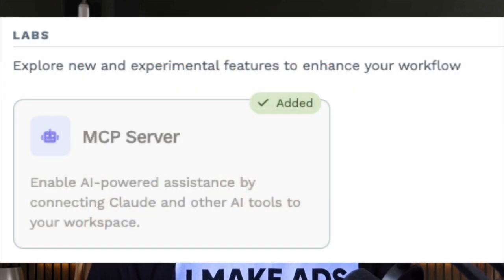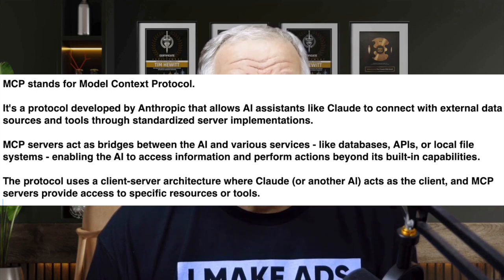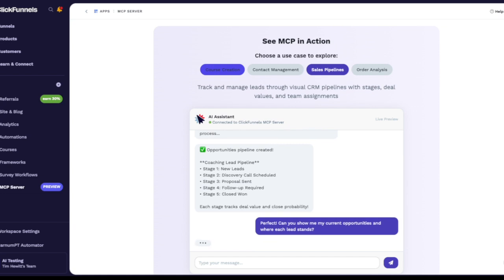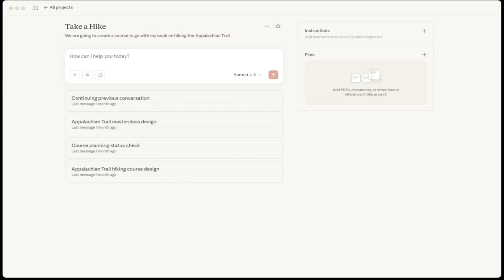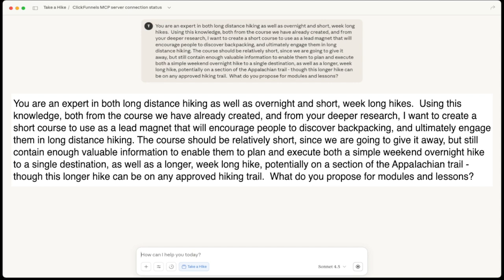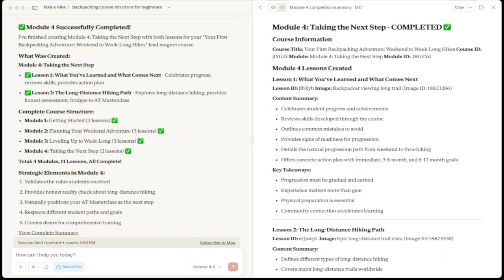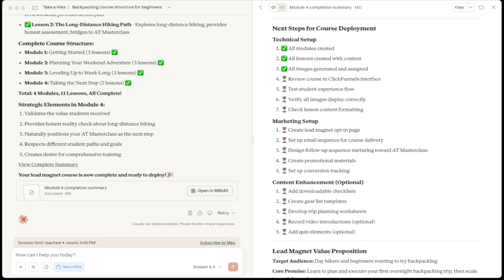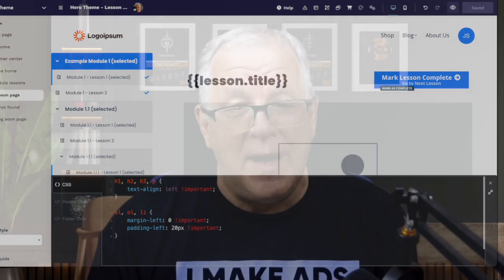The Single Best Way to Create an Online Course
🚀 Discover how to create professional courses in ClickFunnels using Claude AI through the new MCP Server integration!

In this tutorial, I'll show you how the Model Context Protocol (MCP) integration between ClickFunnels and Claude AI can save you DAYS of work.

Watch as I create a complete 4-module, 11-lesson backpacking course that would normally take a week or more to build manually.

What You'll Learn:
✅ What MCP (Model Context Protocol) is and how it works
✅ How to connect Claude AI to your ClickFunnels workspace
✅ Creating complete courses with modules and lessons automatically
✅ Using AI to generate course content, images, and structure
✅ Best practices for working with Claude during course creation
✅ How to edit and customize your AI-generated courses

Real-World Example: I demonstrate creating a lead magnet course for long-distance hiking that includes:

4 comprehensive modules
11 detailed lessons
AI-generated images for each lesson
Professional formatting and structure

This integration works for courses, products, contact management, sales pipelines, order analysis, and more!

⏰ Time Saved: What would take days or weeks now takes just a couple of hours with minimal hands-on work.

🔗 Ready to try ClickFunnels?

📢 Share with fellow course creators and marketers